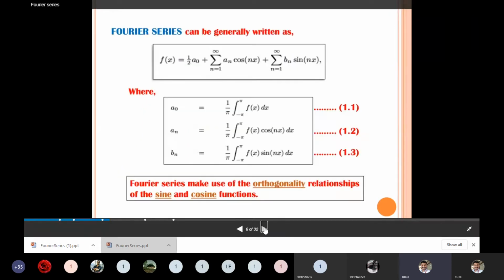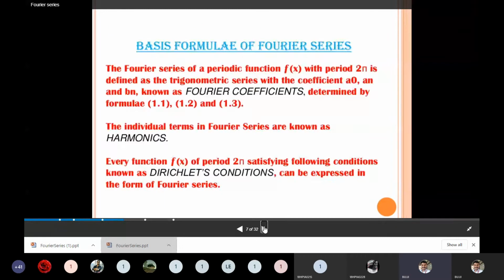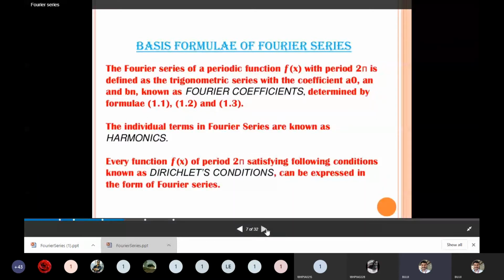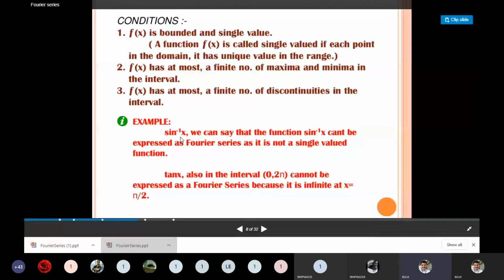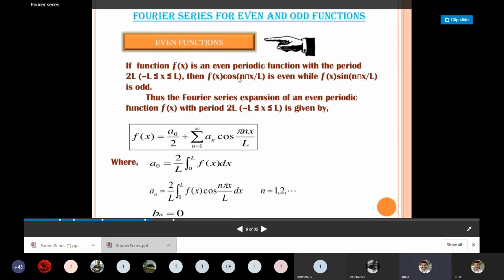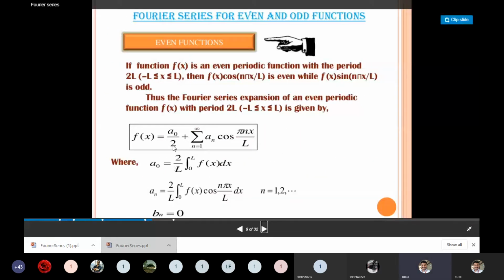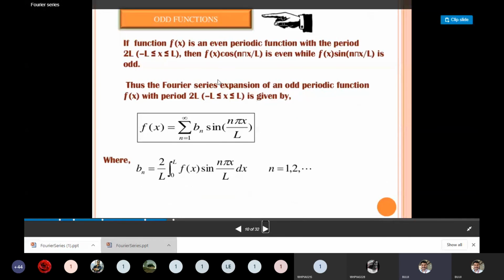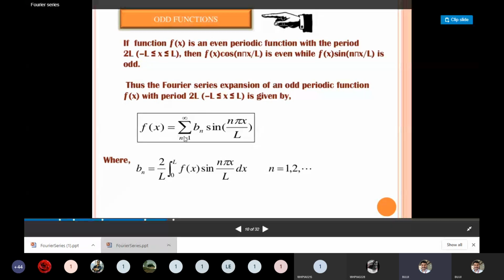fourier series 1of4